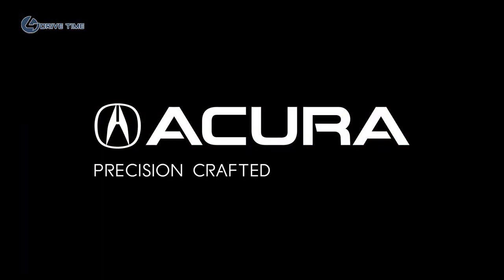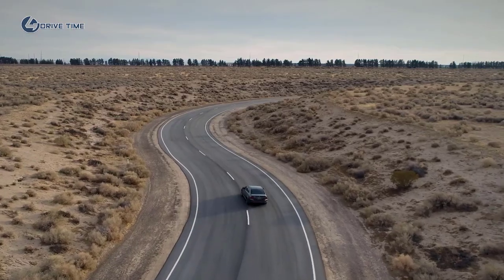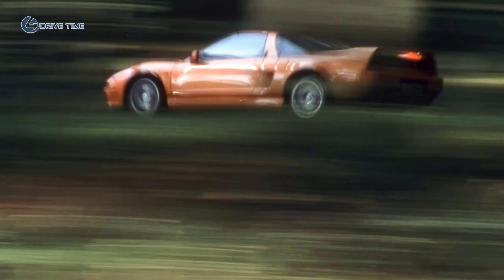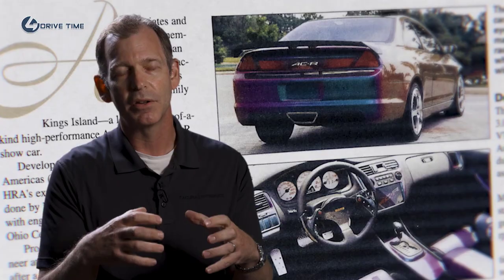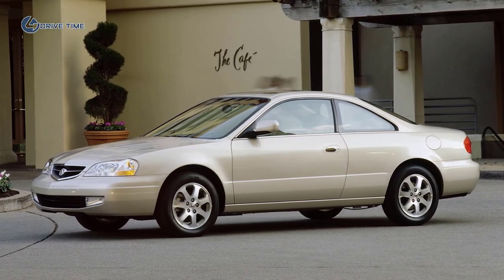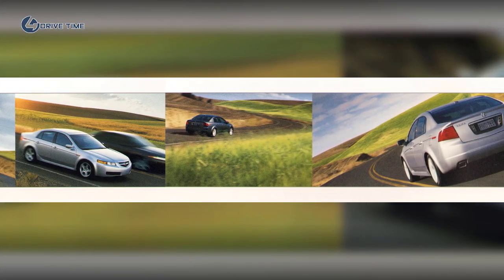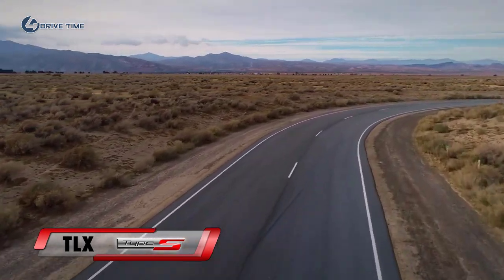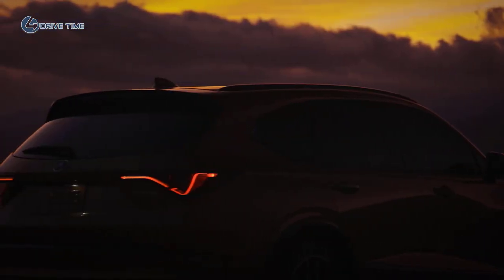Acura Type S History with the debut of the 2021 TLX Type S and 2022 MDX Type S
The concept for Type S performance models began with the 1997 NSX Type S in Japan, which led Honda R&D engineers in America to create a prototype coupe called the AC-R.

“The AC-R was basically a show car capable of 166 mph and 1.0g of grip on a skidpad, but its real value was getting everyone inside the company jazzed about creating this kind of model under the Acura brand," said Erik Berkman, former President, Honda R&D Americas, LLC and the development leader of the AC-R and the original Type S models. “Ultimately, we decided to bake all of that goodness into the Acura CL and the result was the 3.2CL Type S, the first Type S in North America."

This spring, Type S returns in an exciting way with the 2021 TLX Type S followed later in the year by the upcoming MDX Type S – the first Acura SUV to wear the Type S badge.

Acura Type S Model History
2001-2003 Acura 3.2CL Type S:
The Type S performance line debuted in North America with the 2001 3.2CL Type S. The high-performance coupe featured a 3.2-liter V6 engine with 260 horsepower (upgraded from the standard CL’s 225 hp), a 5-speed automatic with a manual shift function, quicker steering, 17-inch wheels and tires and a sport-tuned suspension. In its final model year, a 6-speed manual transmission was available.  More information on the 2001 Acura 3.2CL Type S.

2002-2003 Acura 3.2TL Type S:
Debuting a year after the coupe, the 3.2TL Type S sedan featured the same performance-tuned 3.2-liter engine including its innovative dual-stage induction system, a 5-speed automatic with a manual shift function, and similar suspension, wheel and tire upgrades. More information on the 2002 Acura 3.2TL Type S.

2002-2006 Acura RSX Type S:
The RSX Type S also joined the family in 2002, powered by a new 2.0-liter i-VTEC® 4-cylinder with 200 horsepower (upgraded from the standard RSX’s 160 hp) connected exclusively to a 6-speed manual transmission. In 2005, the RSX Type S received a power boost to 210 horsepower, with styling changes that included a larger eye-catching rear wing. More information on the 2002 Acura RSX Type S.

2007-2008 Acura TL Type S:
The third-generation Acura TL rejoined the Type S lineup in 2007 powered by a 3.5-liter V6 making 286 horsepower (upgraded from the standard TL’s 3.2-liter V6 with 258 hp). A 6-speed manual transmission, 4-piston Brembo brakes, sport suspension, upgraded wheels and tires and distinctive quad exhaust were all standard. More information on the 2007 Acura TL Type S.

A New Generation of Type S
2021 Acura TLX Type S:
Type S returns to Acura showrooms with the all-new TLX Type S, the best performing Acura sedan yet. Powered by the new Type S Turbo V6, the TLX Type S boasts 355-horsepower, 354-lb.-ft. of torque, a quick-shifting 10-speed automatic transmission, standard torque-vectoring Super Handling All-Wheel Drive™ (a Type S first), a sport tuned suspension and Brembo® front brakes. More information on the 2021 Acura TLX Type S.

2022 Acura MDX Type S:
The first Acura SUV to ever wear the Type S badge, the 2022 MDX Type S builds on the critically acclaimed and all-new fourth-generation MDX, Acura’s new flagship model. The MDX Type S will be powered by the 355-horsepower Type S Turbo V6, and will also feature standard SH-AWD®. More details about the MDX Type S will be available closer to its launch. More information on the 2022 MDX.